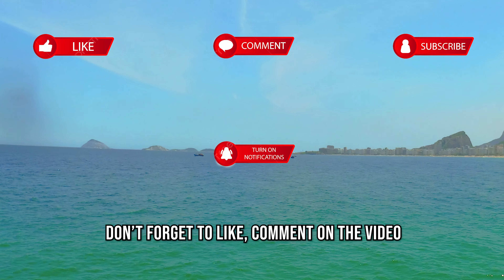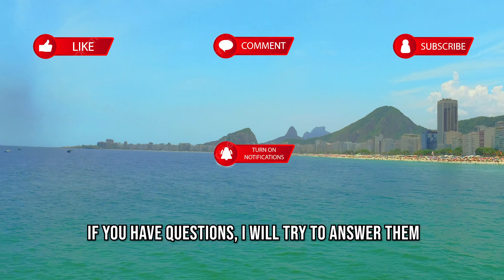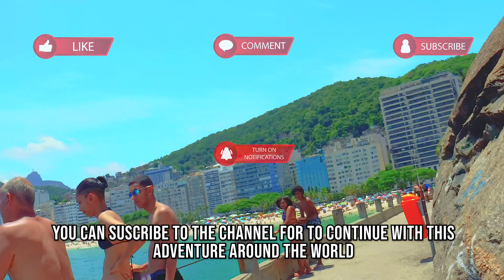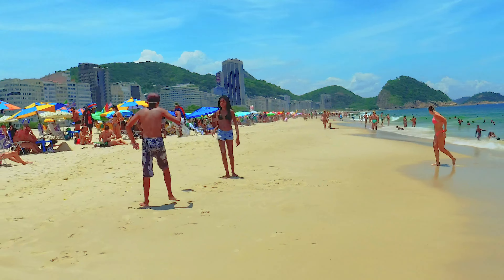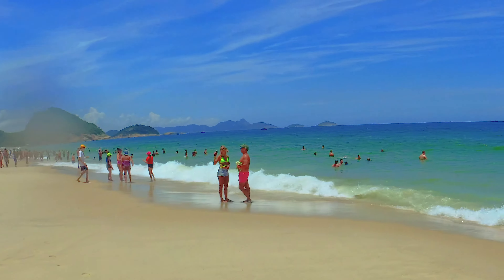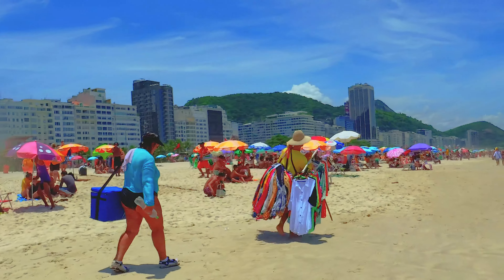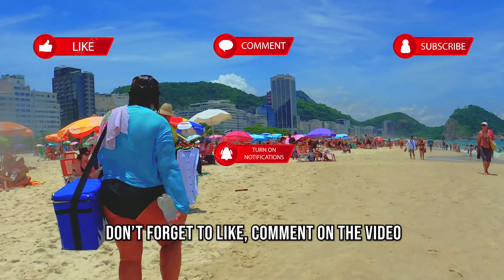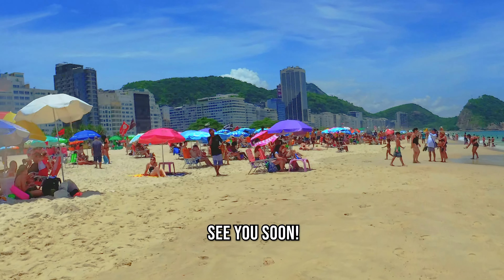🇧🇷 Brazilian Summer Life 🇧🇷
Don’t be surprised: Brazilian beaches are some of the best in South America. And why not? Brazil is just filled with superb beaches, which has made it such a popular holiday destination

Just like in most Brazilian beaches the microbikini is not an issue at any of the beaches. In Rio de Janeiro females are to be see at any beach, and thongs or speedos are very easy to spot.  To each his own and the relaxed environment lets everyone enjoy their time.

Remember to  respect, behave and enjoy the freedom!